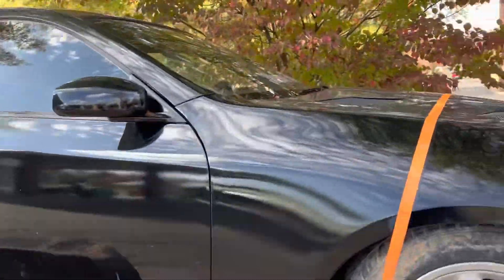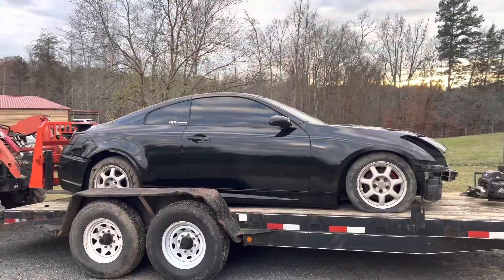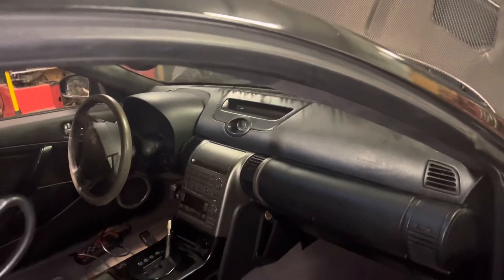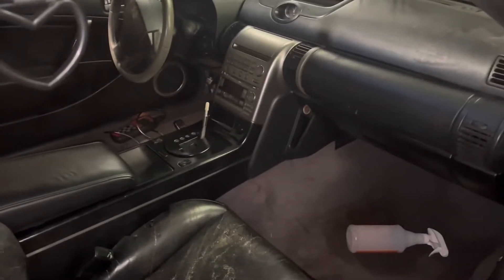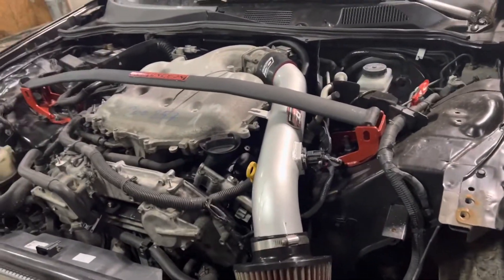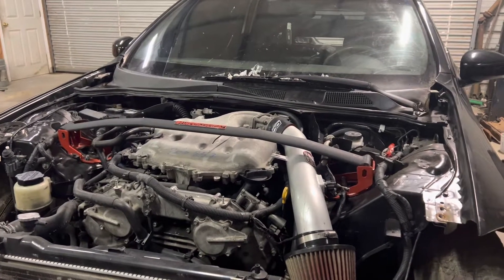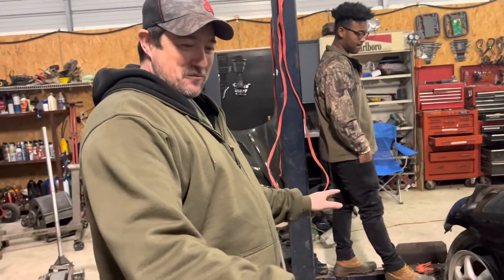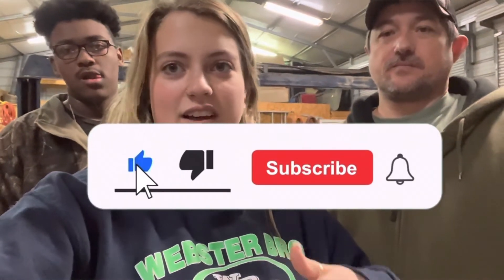NEW PROJECT INFINITI G35!!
Hey guys! this is our newest project you’ll be seeing on the channel it’s an 03 infiniti g35. watch the video to get all the details!